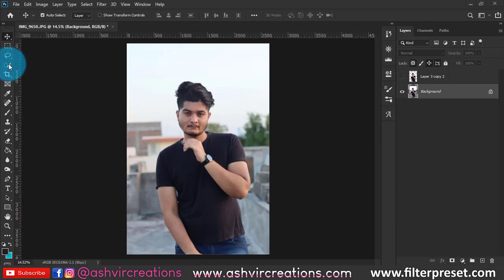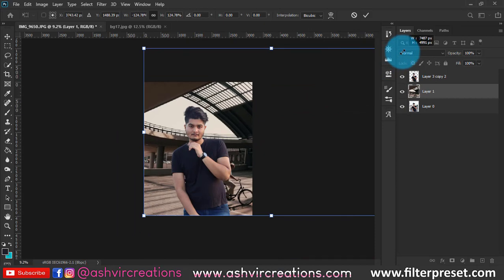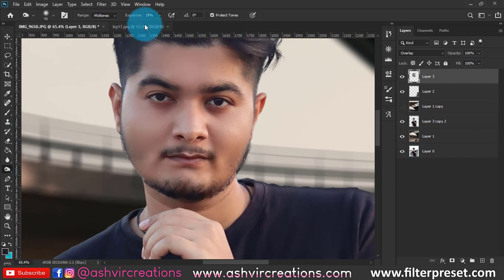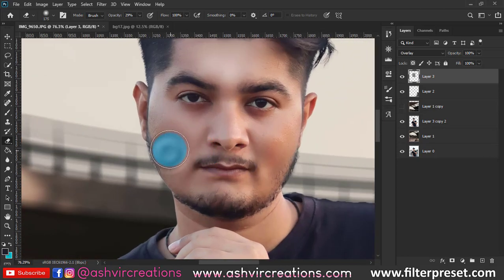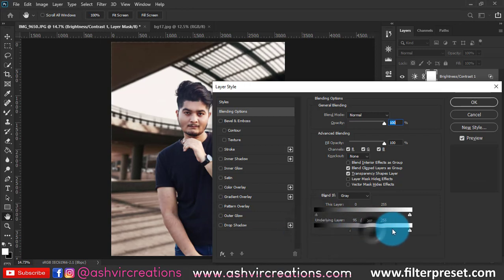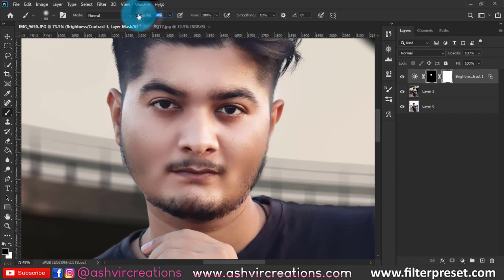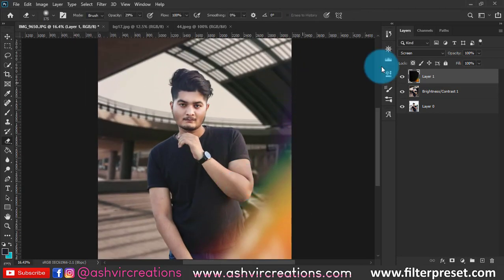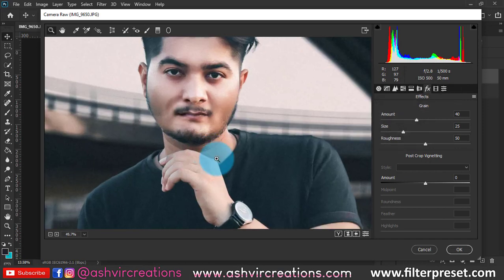Toni Mahfud Inspired Editing Series #17 by @ashvircreations | Photoshop Photo Edit Like Toni Mahfud